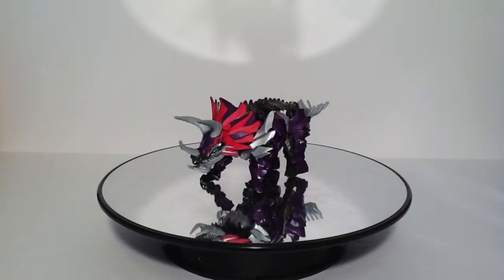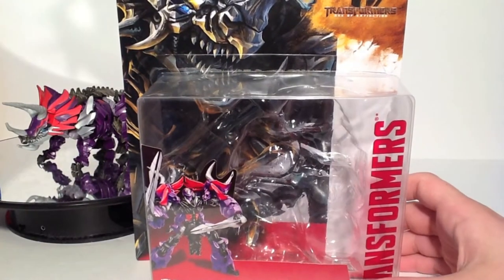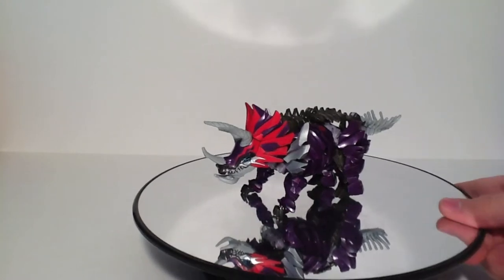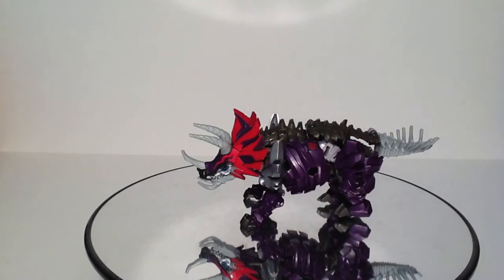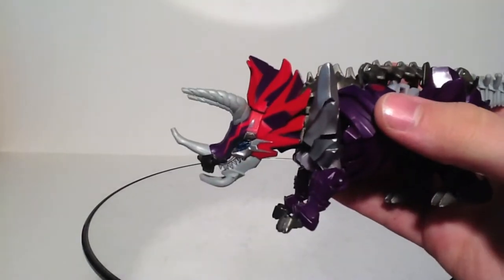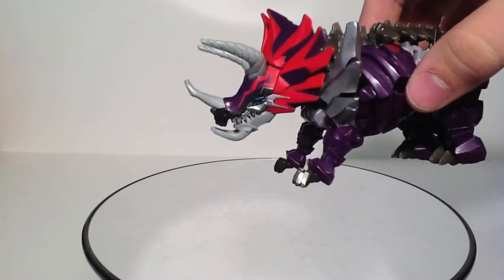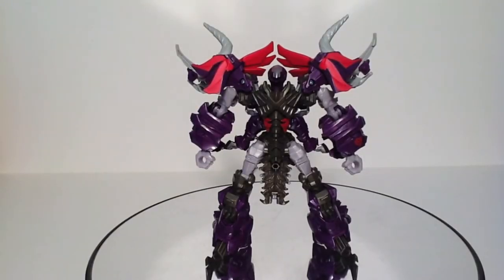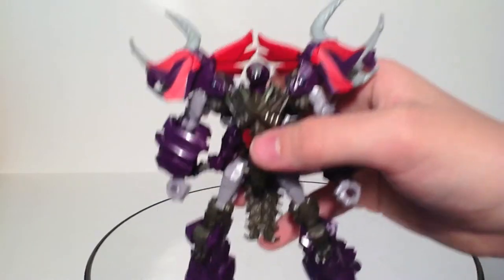Soundout Review - Transformers Age of Extinction - Generations Deluxe Class Dinobot Slug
Soundout begins his reviews of the Transformers Age of Extinction Dinobots!!